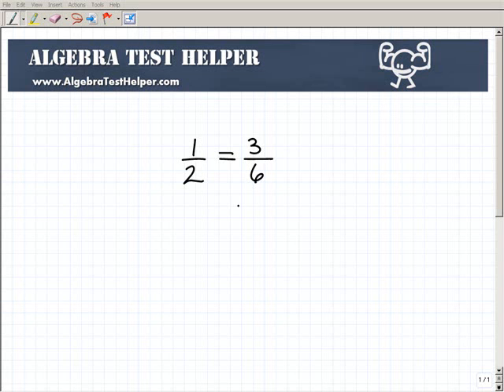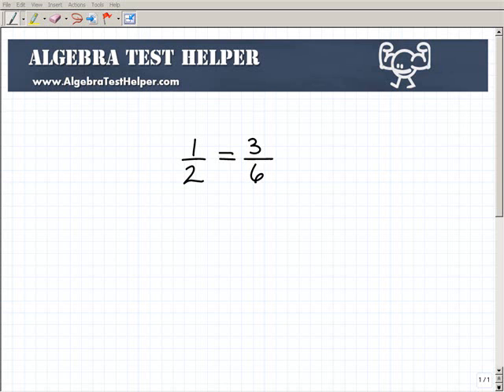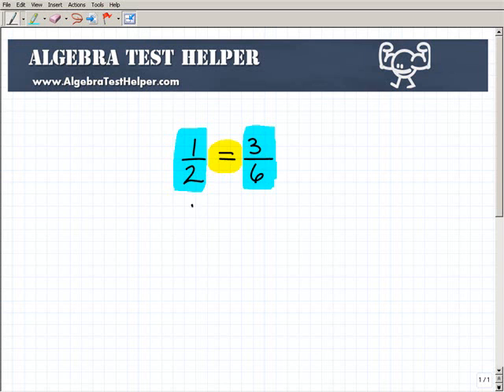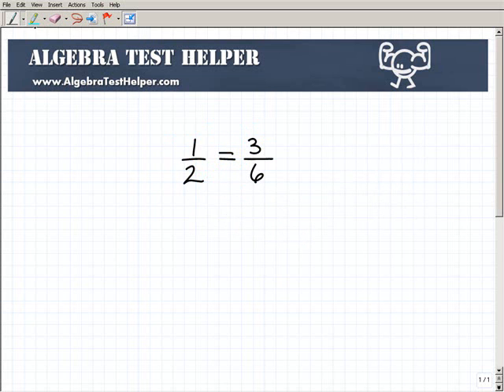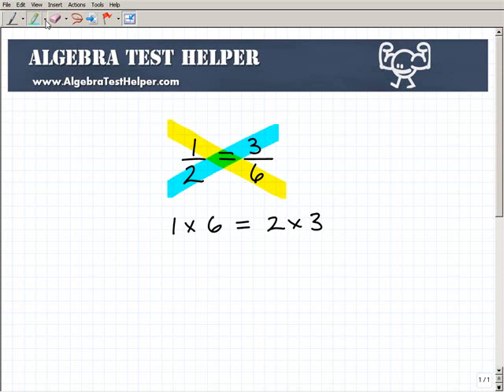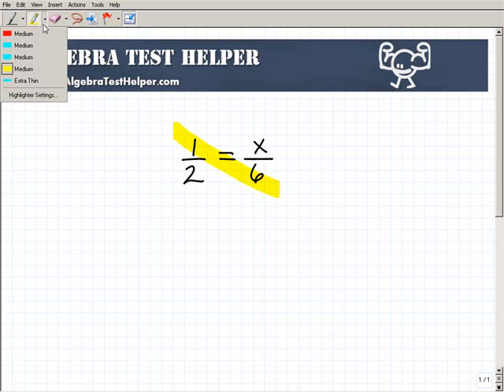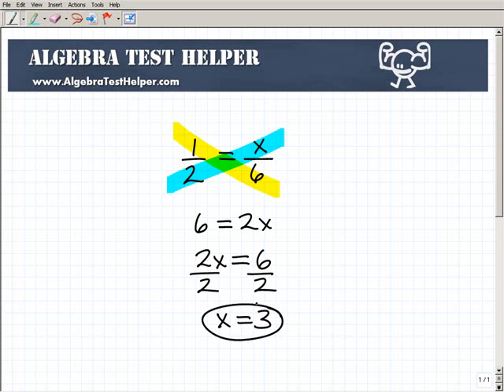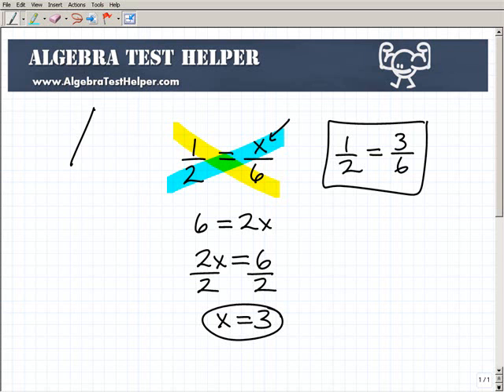Proportions Are Easy